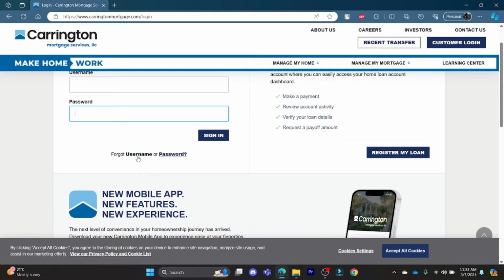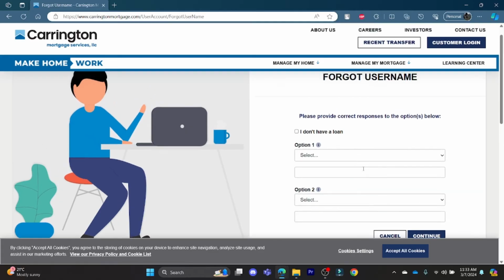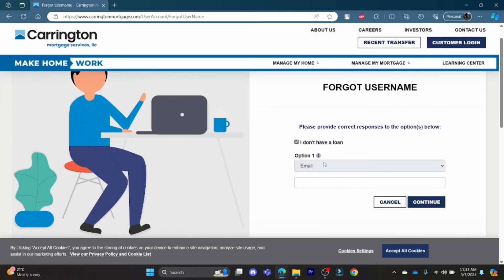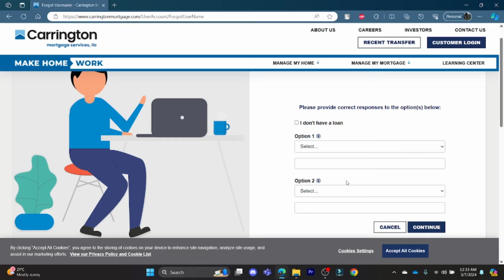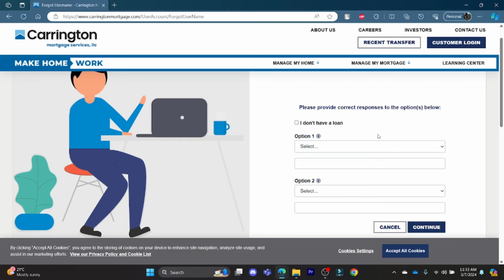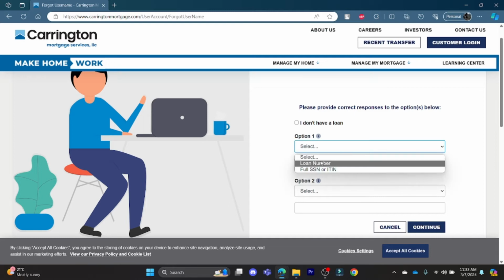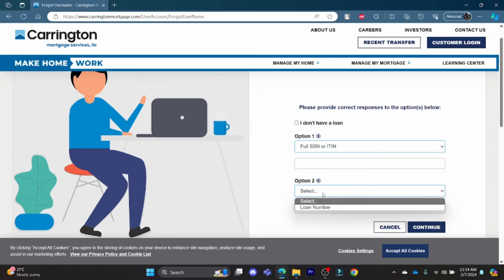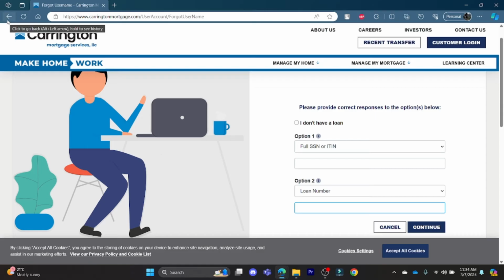How to Login to Carrington Mortgage Account (2024)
Access your Carrington mortgage account online with ease by following this helpful tutorial. From locating the login page to entering your username and password securely, this video guide ensures you can manage your mortgage account online with confidence.